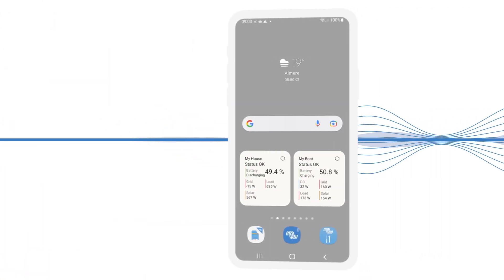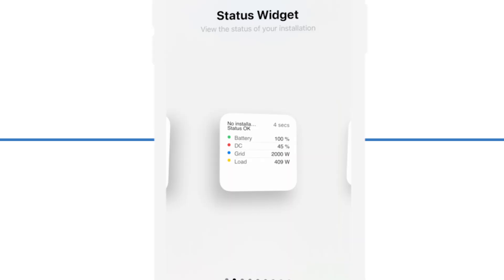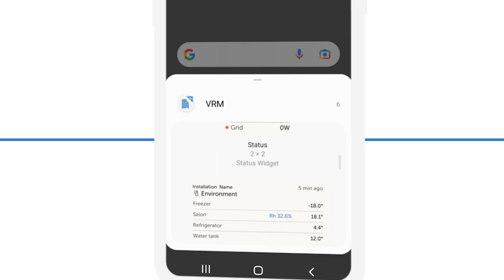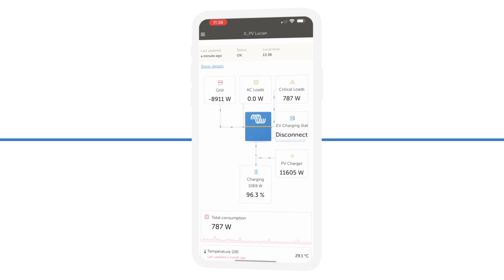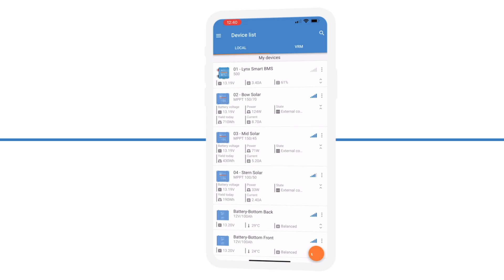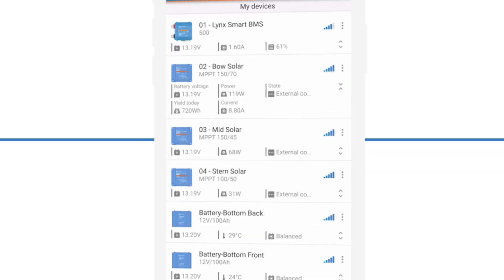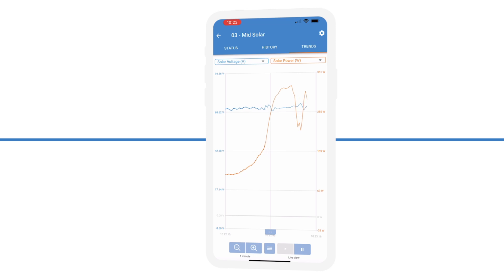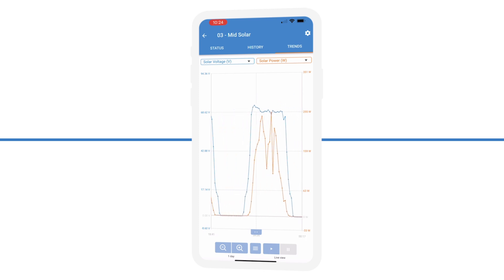New Features in VictronConnect & VRM App, Widgets, Stored Trends & Instant Readout - Victron Energy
In this video, we discuss some of the latest features added to both the VRM and VictronConnect apps.  A series of widgets are available to see your favourite information at your fingertips.  From seeing how full your batteries are to a detailed analysis of temperatures and controlling our EV charger.

You can now see live data in the VictronConnect app from your devices.  All required information is on the main screen rather than having to go in and out of each device.

When looking at a device you can see trends.  Up until now it was only live, but now trends can go back in time so you can pinpoint changes and issues.

00:00 Introduction
00:20 Widgets
01:50 Instant Readout
02:32 Stored Trends